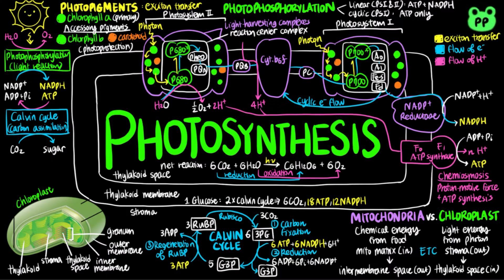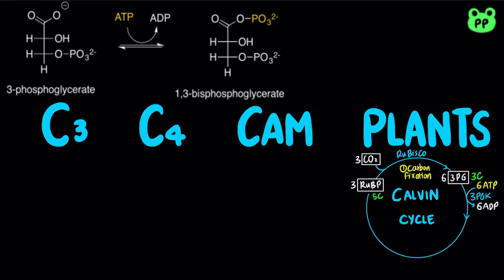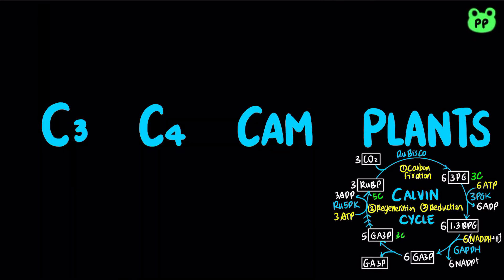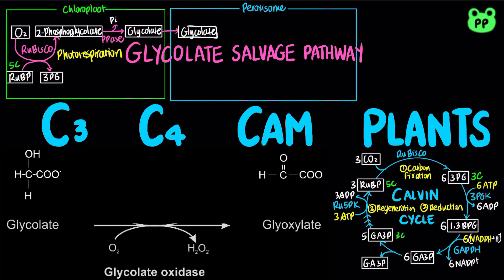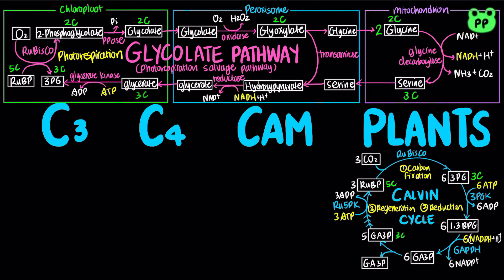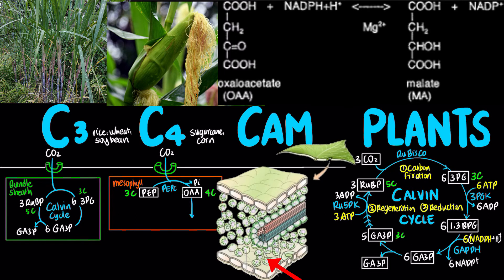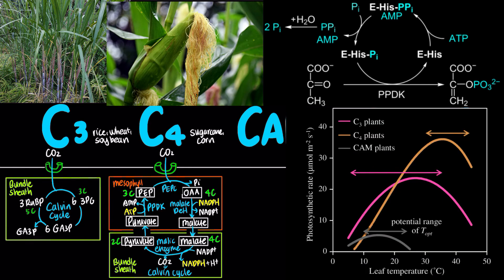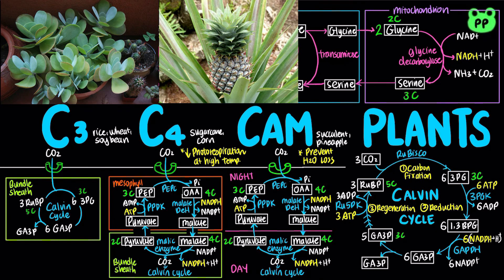C3, C4, & CAM Plants | Carb Metabolism 07 | Biochemistry | PP Notes | Lehninger 6E Ch. 20.2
A summary review video about C3, C4, and CAM plants.

Timestamps:
0:00 The Calvin Cycle
2:06 Photorespiration & Glycolate Pathway
3:55 C3 Pathway
4:07 C4 Pathway
5:47 CAM Pathway